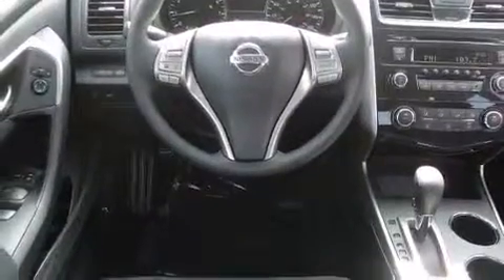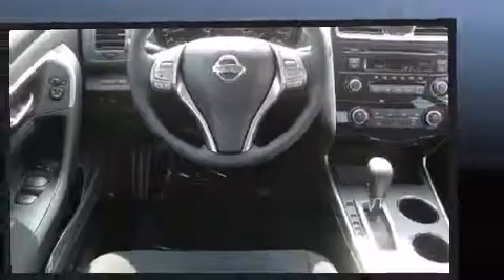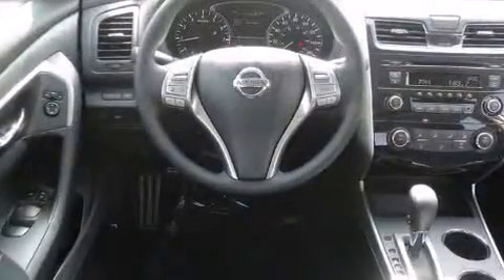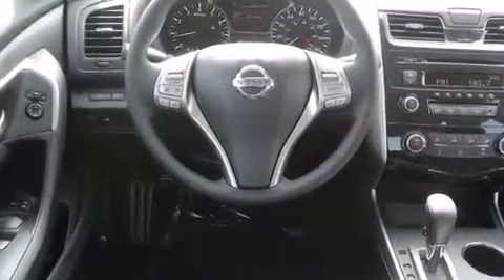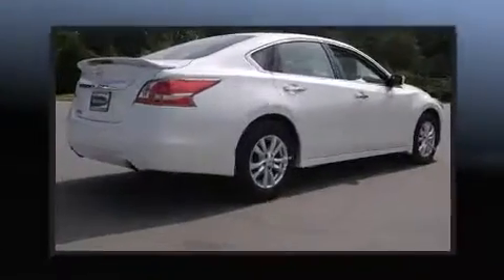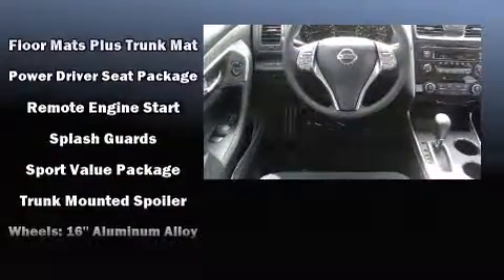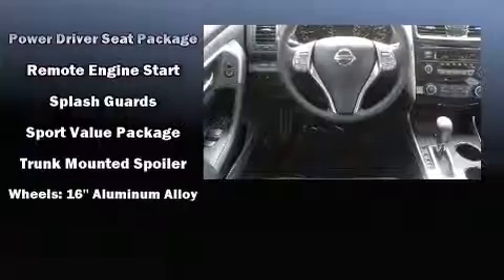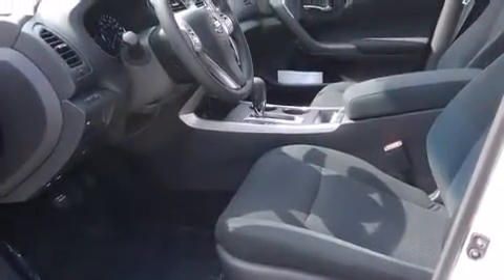2015 Nissan Altima 2.5 S in Little Rock, AR 72210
1 Colonel Glenn Plaza Drive

Outstanding design defines the 2015 Nissan Altima. This 4 door, 5 passenger sedan will allow you to take command of the road with confidence! Under the hood you'll find a 4 cylinder engine with more than 170 horsepower, and for added security, dynamic Stability Control supplements the drivetrain. Nissan prioritized fit and finish as evidenced by: delay-off headlights, 1-touch window functionality, a tachometer, a trip computer, power door mirrors, power windows, and much more. Premium sound drives 6 speakers, providing you and your passengers a sensational audio experience. Nissan ensures the safety and security of its passengers with equipment such as: head curtain airbags, front SIDE impact airbags, traction control, ignition disabling, and 4 wheel disc brakes with ABS. Brake assist technology provides extra pressure when applying the brakes. We pride ourselves in the quality that we offer on all of our vehicles. Please don't hesitate to give us a call.